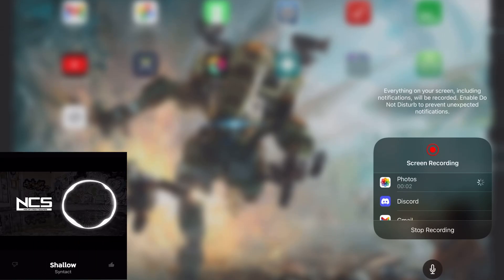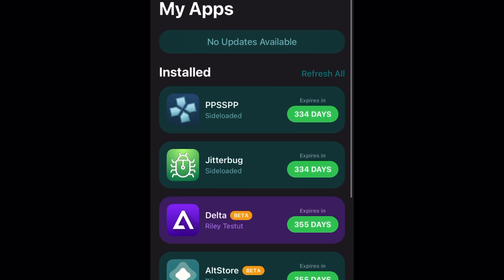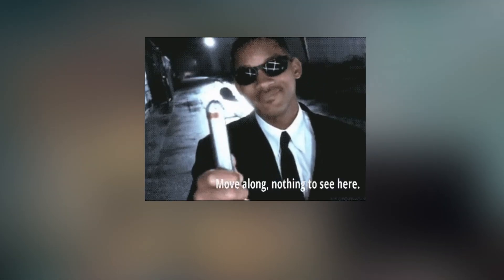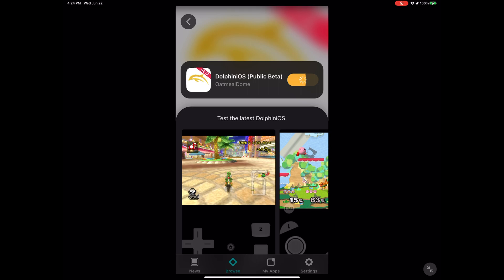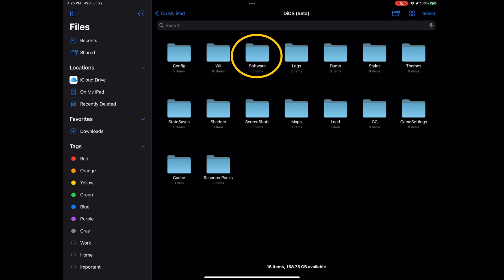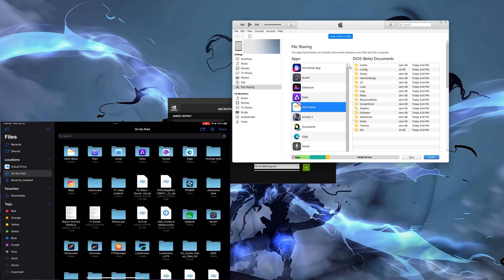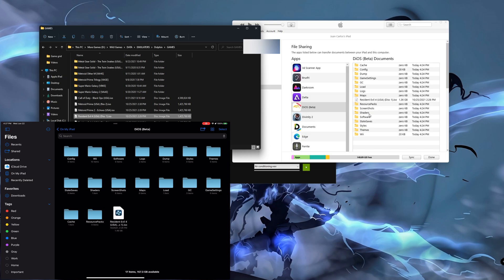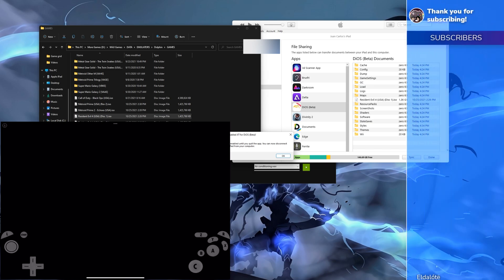How to install Dolphinios on your iPhone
Hello and welcome back to the channel. Today I have a tutorial with as much detail as possible to make this clear. Some of you guys asked about how to install Dolphinios on your iOS device. I made this tutorial to show you step by step on how to do this. I  tried to make this short, I couldn’t since I wanted to add any possible questions you might have in this one.

As mentioned in this video, you need to have altstore installed to do this. If you haven’t already here is another tutorial on how to do so. Just watch all the way through the installation of Altstore and you can skip the rest.

The next step will be to follow this video to install your emulator and the final step is to run it. You will need to enable JIT in order to run this, luckily I made another tutorial on how to do this. The best part about this tutorial is easier than all my previous method on how to use JIT to run this emulators.

|. 2% 1/50

Latest tippers:

MADMikeTheKing - Supporter

New here? Check this out:
50 Views - Mar 15, 2024

The method we are using is JITSTREAMER, a service made by jkcoxson and spidy123222 that lets you enable JIT wherever you have a Wi-Fi connection.

Sources: (Note the ZeroTier link is for the video tutorial for JITSTREAMER)

My Google drive link for emulators files (No copyright material in this link)

news reporting, teaching, scholarship, education, and
research.